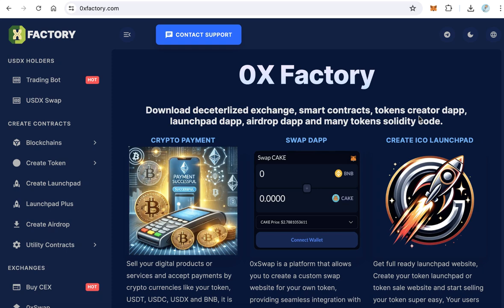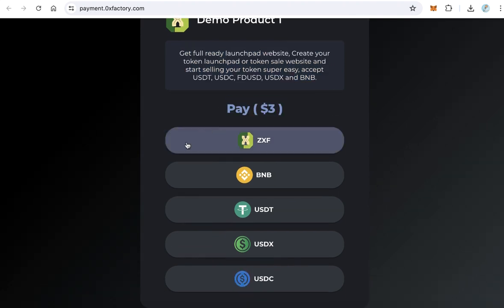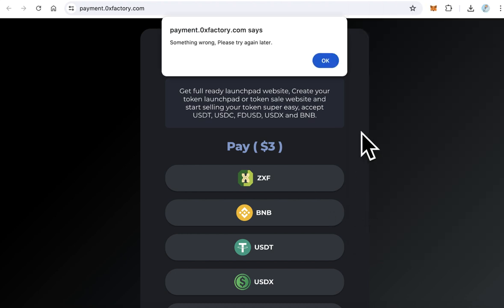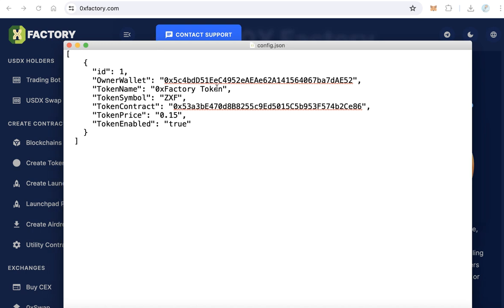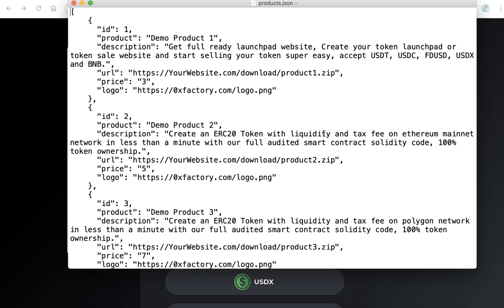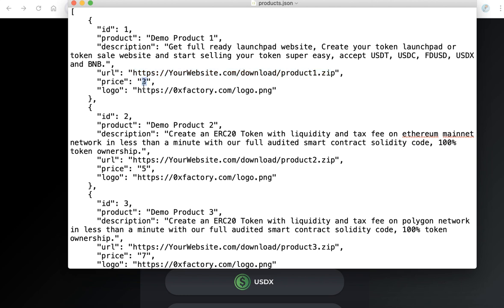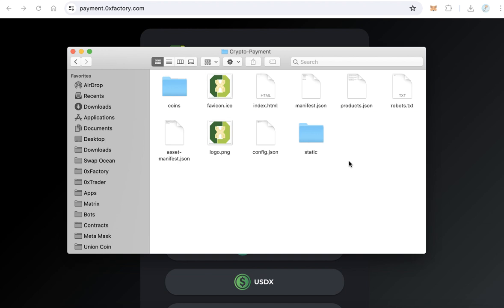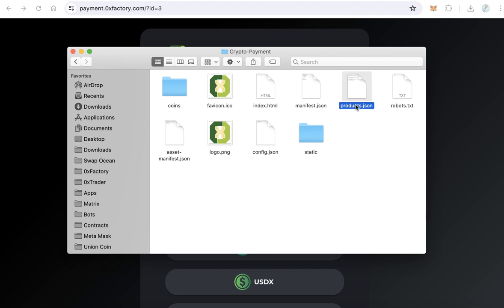Create Crypto Payment Gateway, Accept Your Token, USDT, USDC, USDX and BNB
Make your token usable!

Sell your digital products or services and accept payments by crypto currencies like your token, USDT, USDC, USDX and BNB, it is free and easy to use payment dapp.